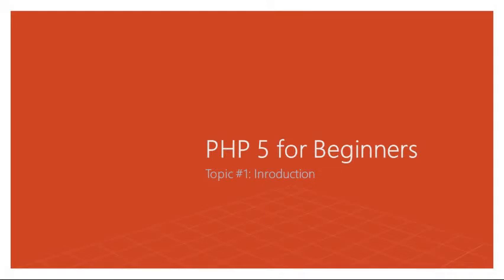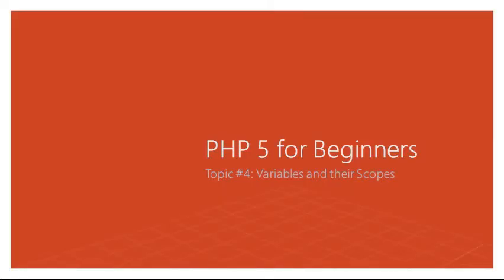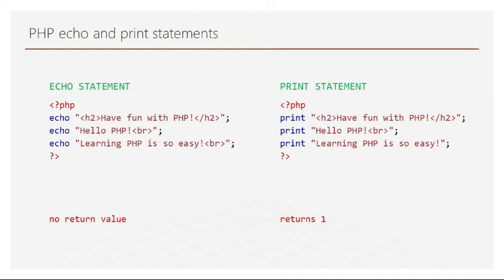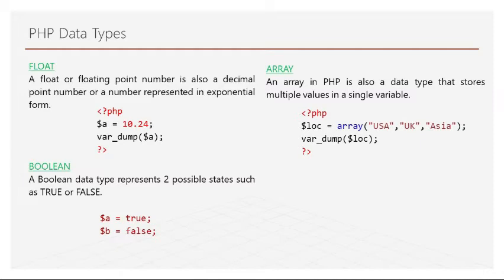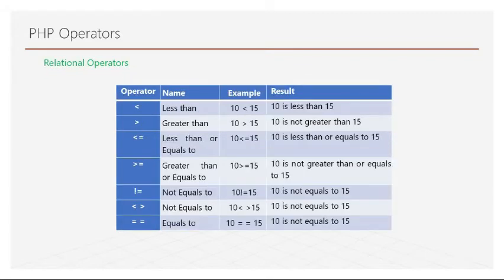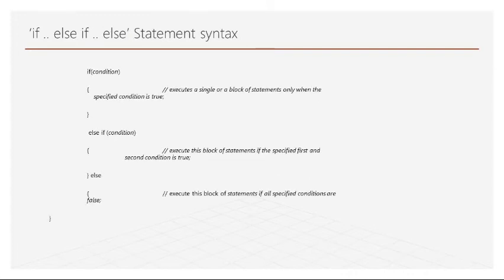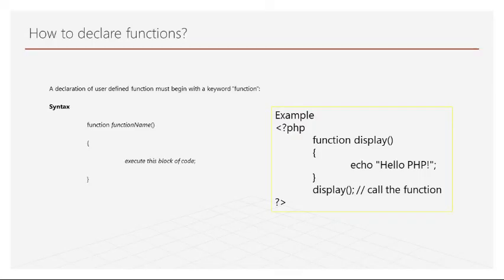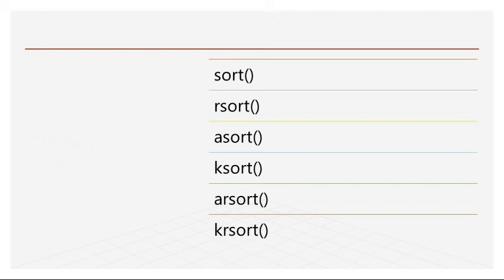Free Complete Online Course on PHP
Learn the basics of PHP language and become a master in developing real-time applications.